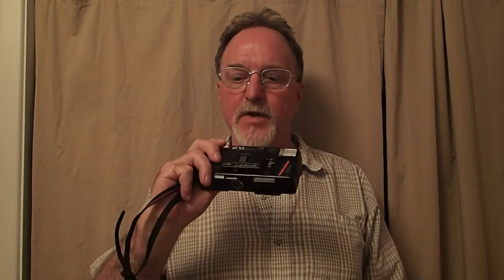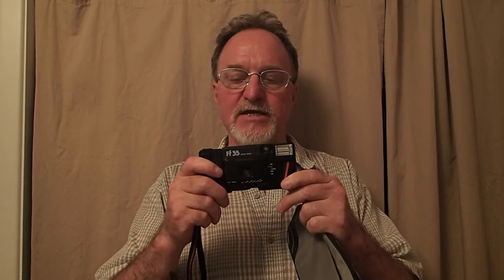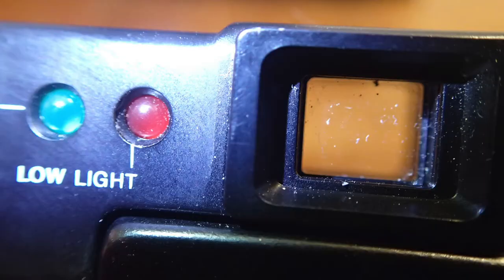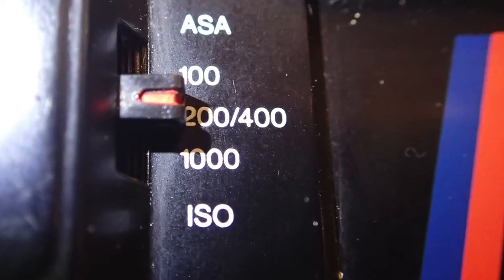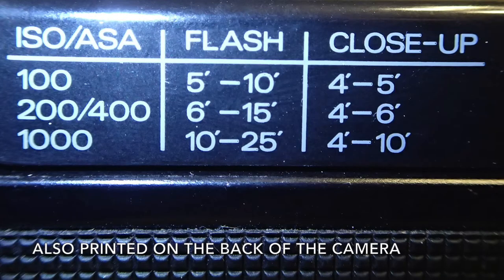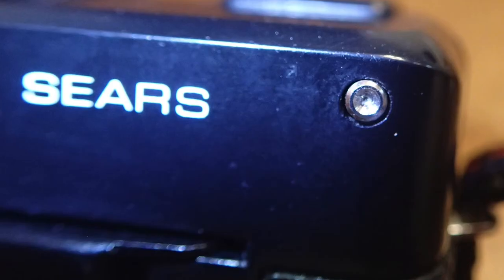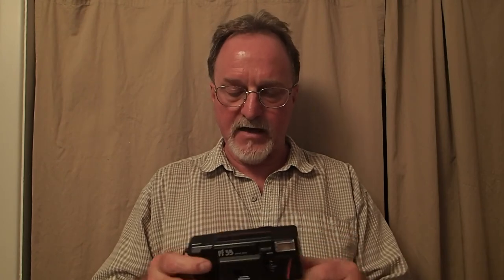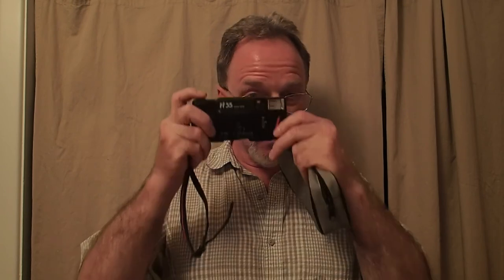52 Cameras: # 133 — Sears FF35 Motor Drive